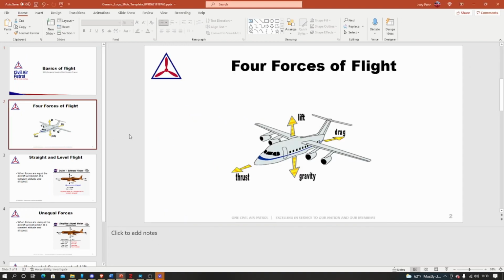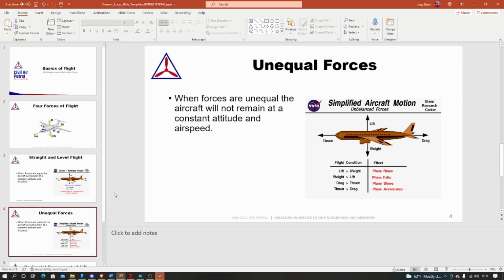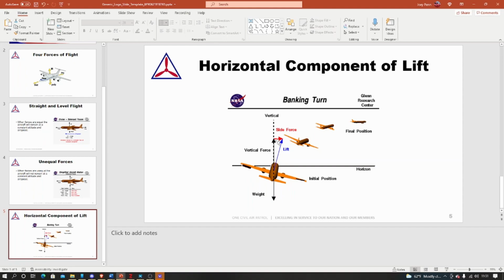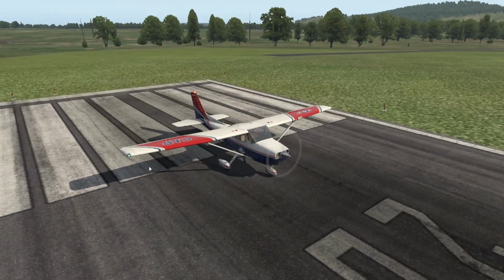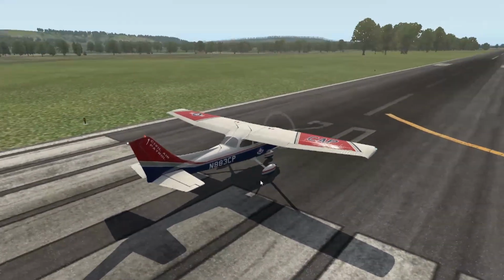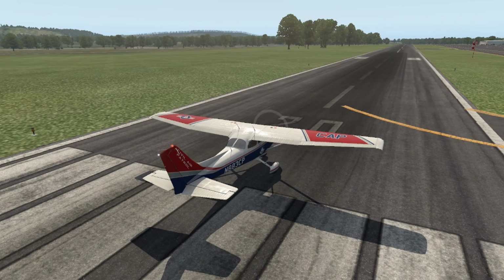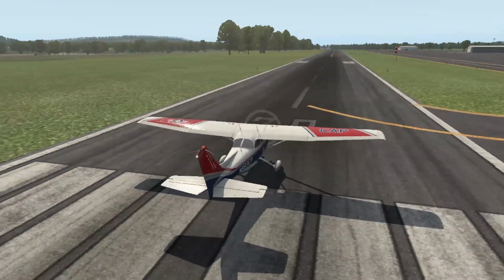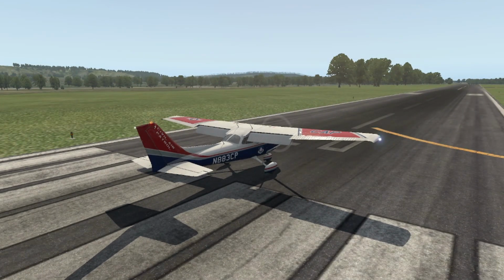186th Composite Squadron Flight Simulator Program Basics of Flight